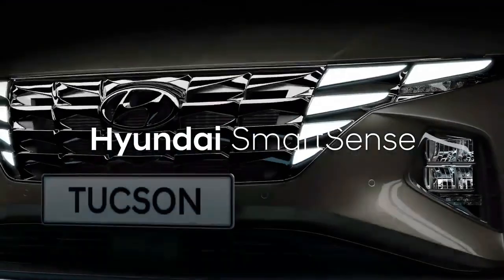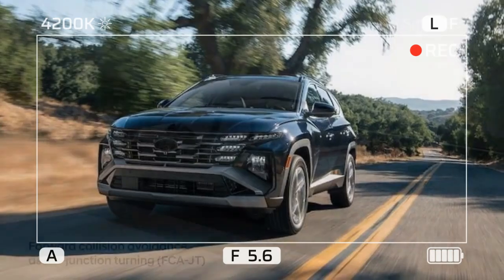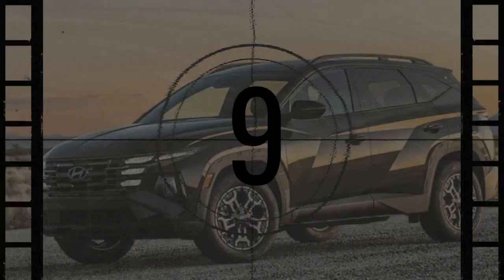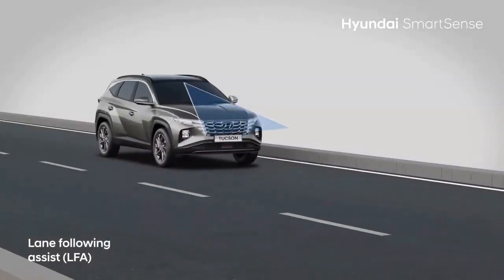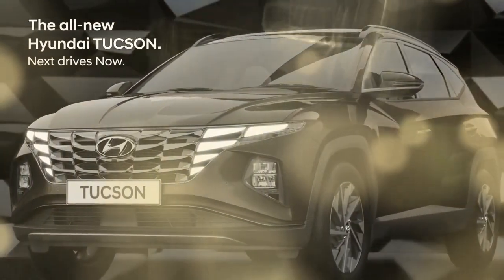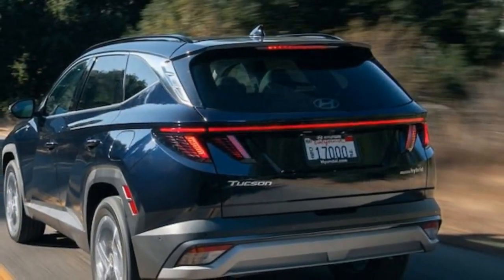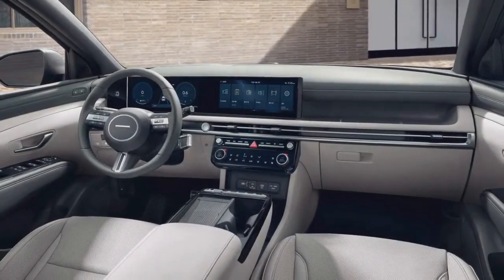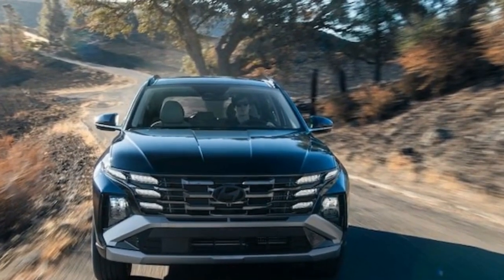2025 Hyundai Tucson First Drive, Balancing Power, Efficiency, and Style in Hyundai’s Bestselling SUV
2025 Hyundai Tucson First Drive, Balancing Power, Efficiency, and Style in Hyundai’s Bestselling SUV

1. We use trusted media sources in loading news and narrative content that we provide, in order to maintain accuracy and facts. We also include sources as references. please visit the sites we provide for more in-depth information related to the information or discussion we raise.

2. The material we use in making this video, is free and non-copyrighted content, or Creative Commons content, with fair use of content. If there is a problem or material that we use in the video in this channel, or there is a discussion about future business.

Thanks,